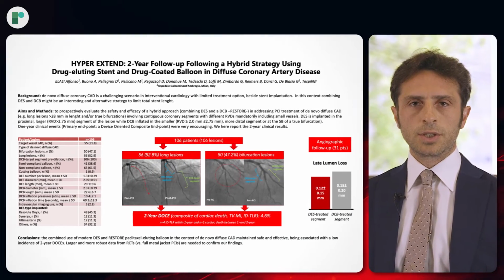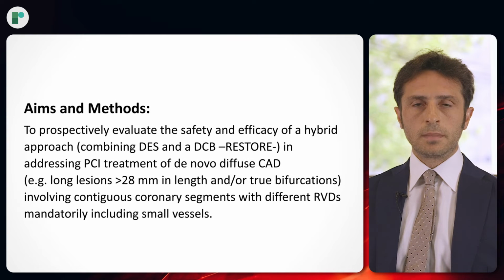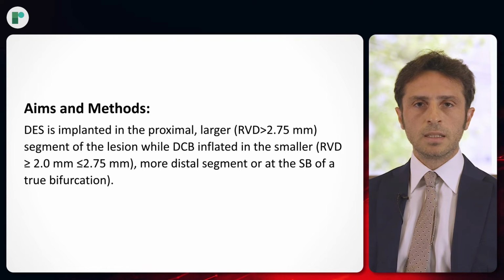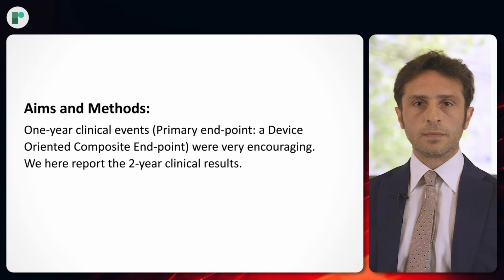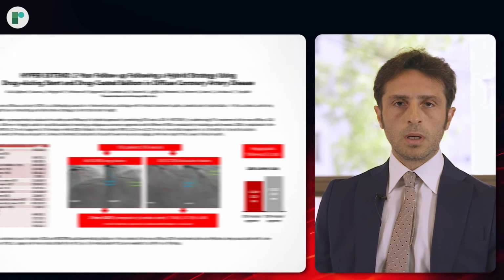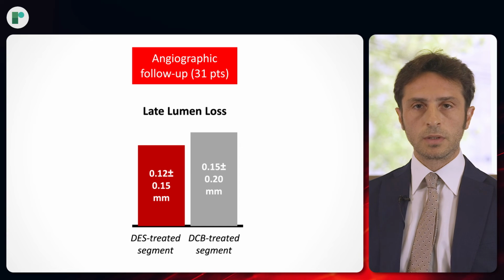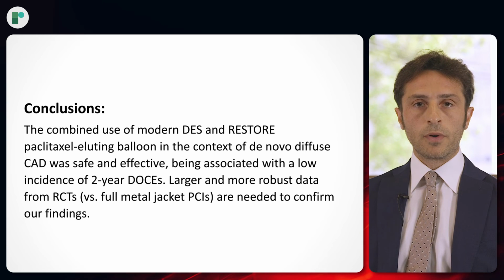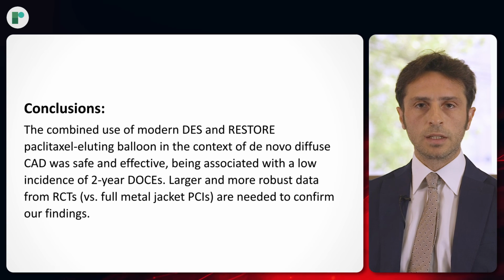Hybrid Strategy Using DES and DCB in Diffuse CAD | Radcliffe Cardiology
Dott. Ielasi discusses about the results of the 2 years clinical outcomes of the HYPER Study and the benefits of RESTORE® DEB.

In this video interview, Dott. Ielasi summarizes the benefits of RESTORE® paclitaxel eluting balloon and comments the results of the Hyper study at 2 years, putting a focus on the encouraging results of the combined use of modern DES and RESTORE® DEB in the context of de novo diffuse CAD: in detail, results showed a 2-year clinical follow-up available for the vast majority of the patients enrolled (n=105/106, 99%) and a low incidence of Device oriented Composite Endpoint (DoCE) equal to 4.6% at 24 months.

In conclusion, even if larger and more robust data from RCTs (vs. full metal jacket PCIs) are needed to confirm the findings, the HYPER study reports very encouraging results in terms of safety and efficacy of the hybrid approach in the treatment of diffuse CAD.

Cardionovum